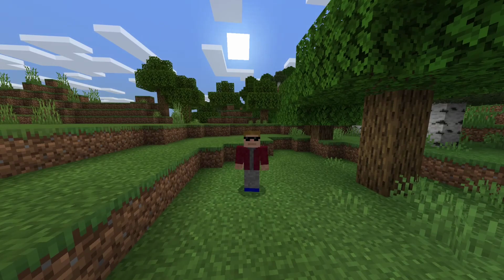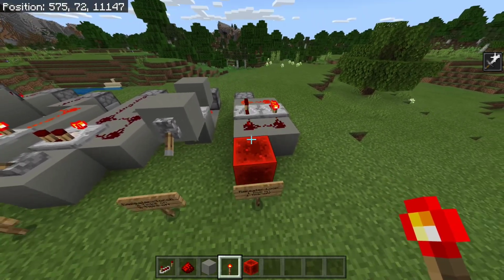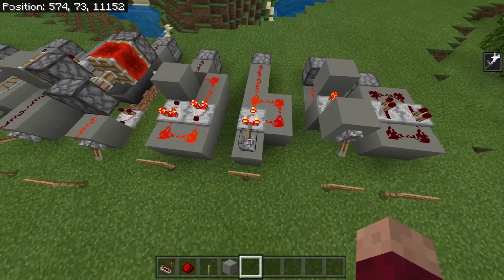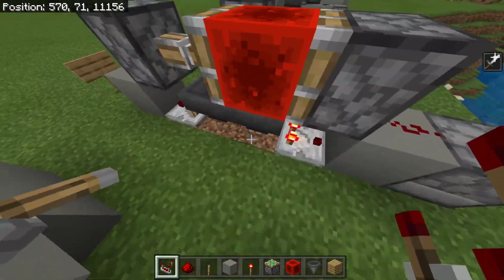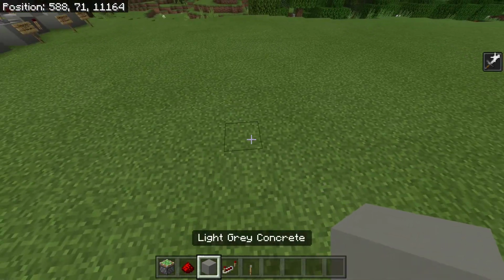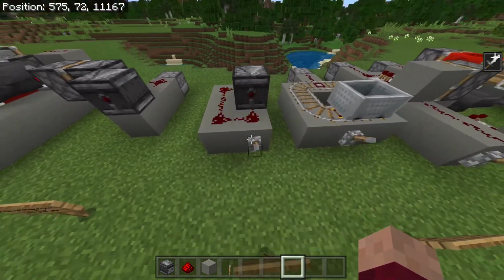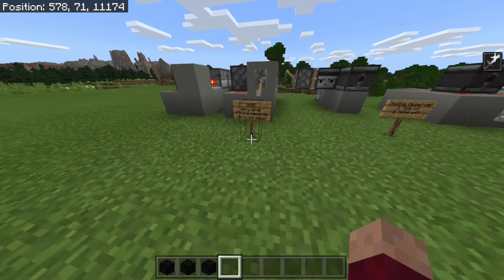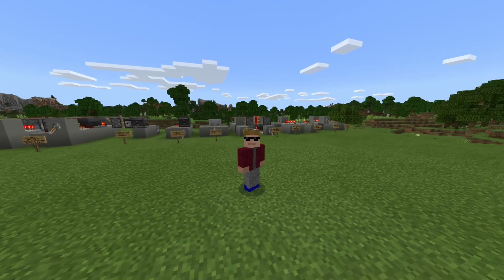CLOCKS - REDSTONE DEMYSTIFIED EP3 - Minecraft Bedrock Redstone Tutorial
In this video, I will be teaching you about the most common redstone clock circuits for timing your redstone contraptions! These clocks range from super-fast 1 tick clocks, all the way to clocks that take real-life days to finish!